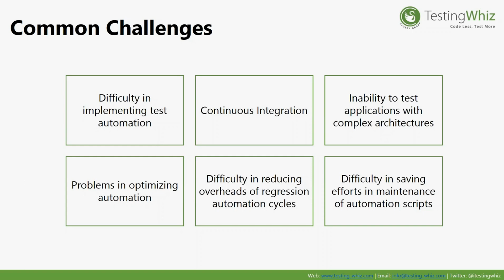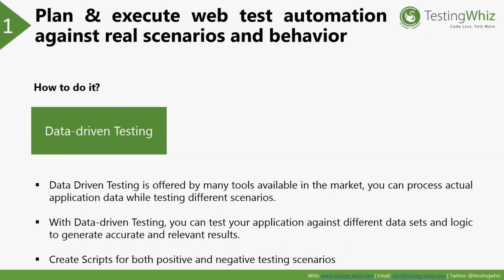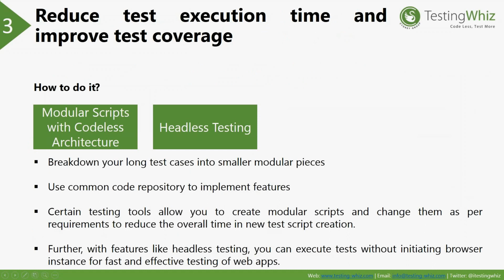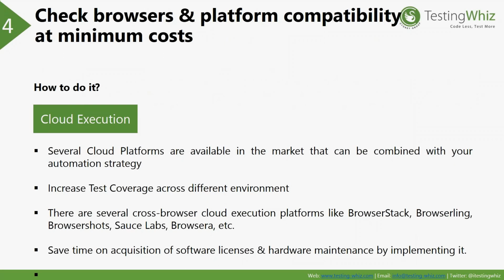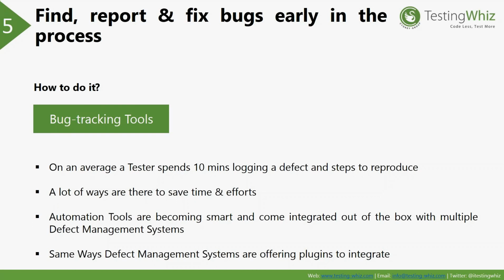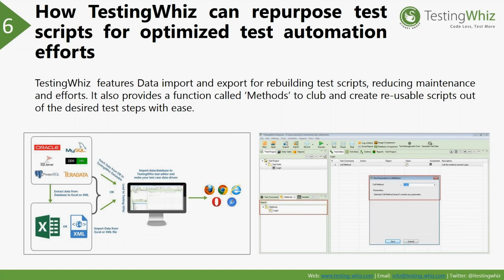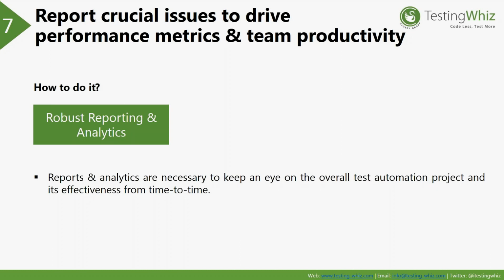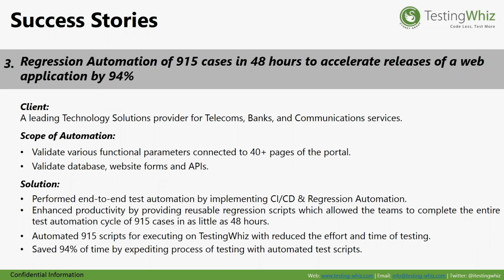Webinar - 7 Essentials to Pragmatic Web Test Automation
Watch the webinar recording to learn the 7 right steps to web test automation and meet the required quality and release deadlines, making the most of your web test automation investment.

About TestingWhiz:
TestingWhiz is a Codeless Automated Software Testing Tool which performs End-to-end testing like Functional, Regression, Database, Web UI, Data-driven, Cross Browser, Big Data Testing & Distributed Execution for Web, Mobile and Cloud Apps.